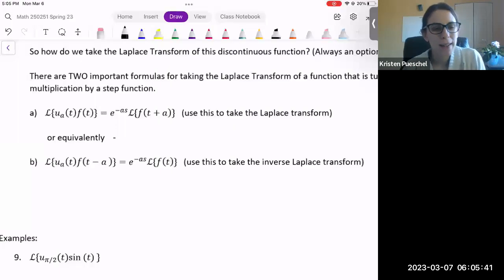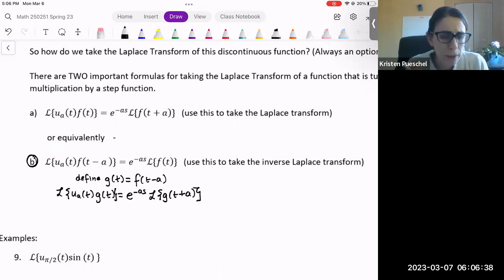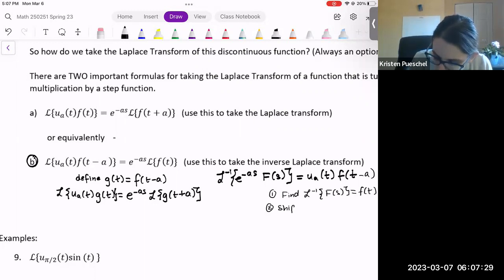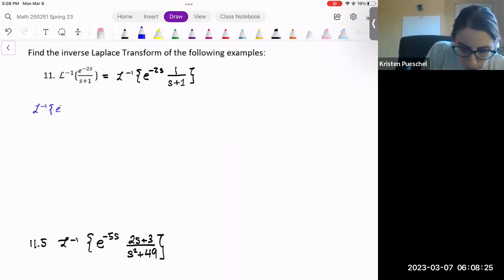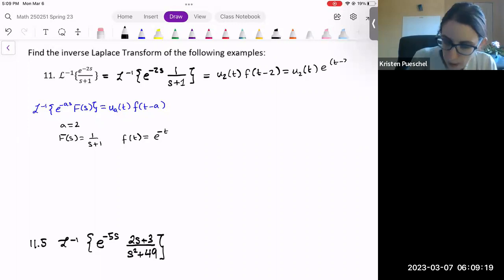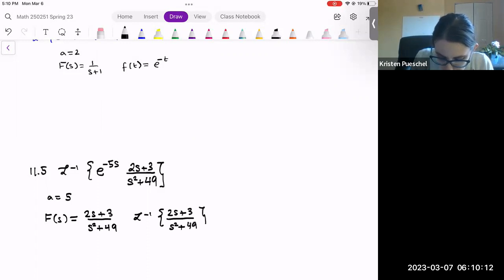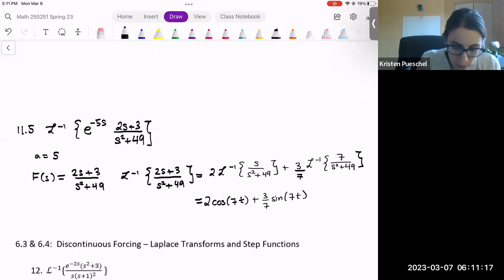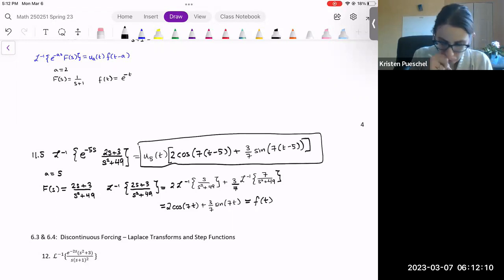GMT20230306 220539 Recording 1280x720